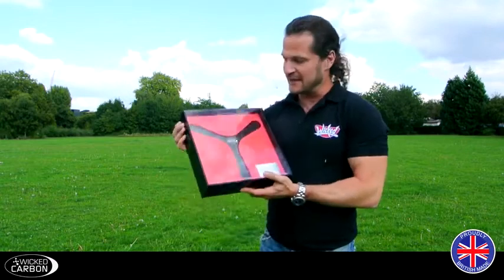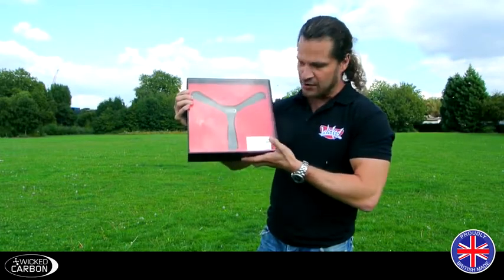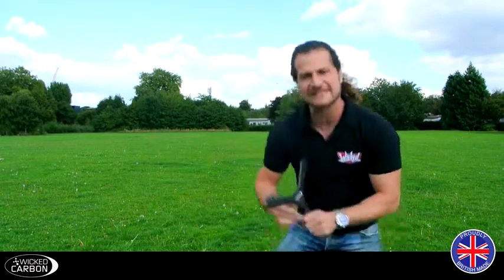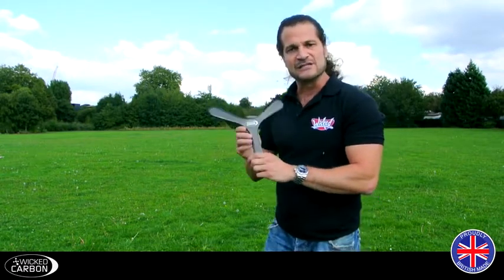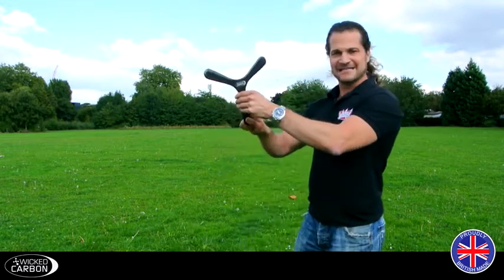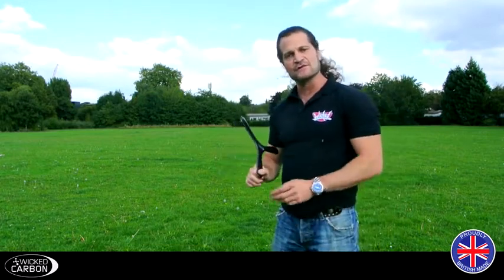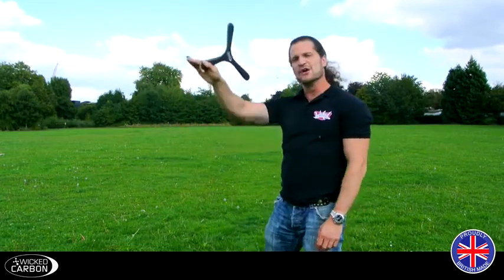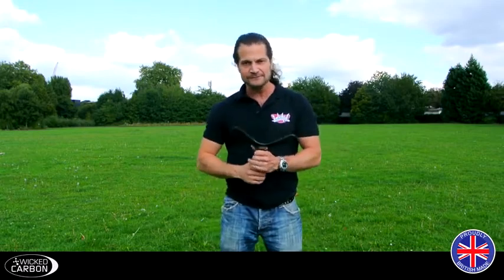The Wicked Outdoor Booma Sports Boomerang, Assorted Colors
Description

The World's best sports boomerang. Same three blade design as our indoor versions. This makes them very easy to throw and catch when thrown as instructed. Made of a fairly unbreakable elastic polymer.